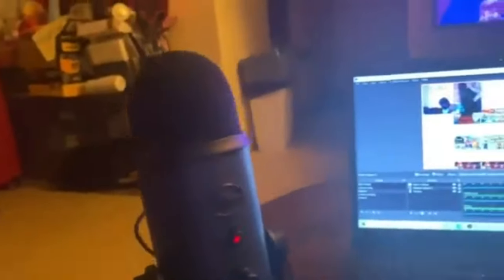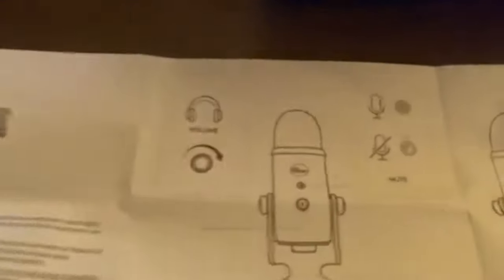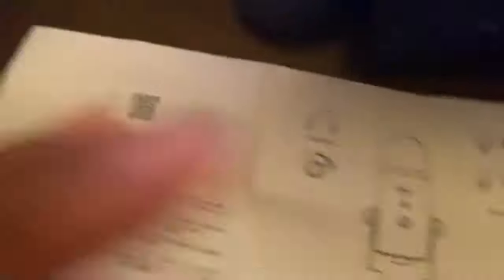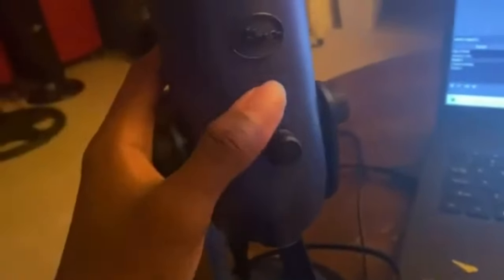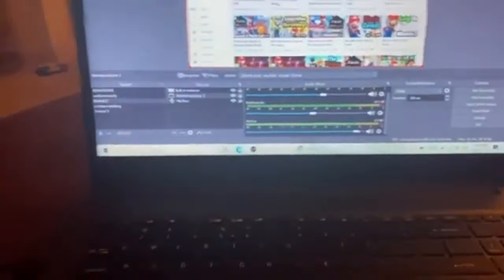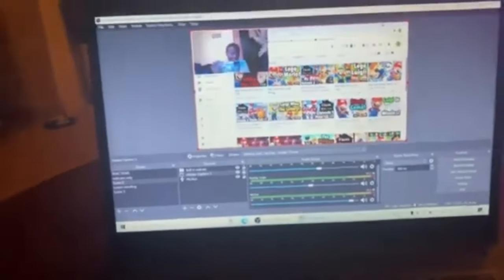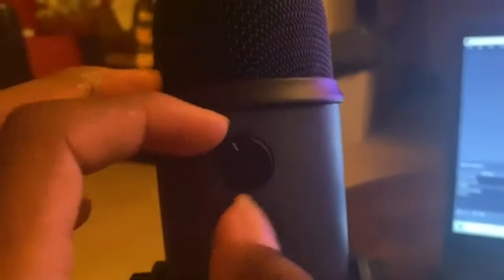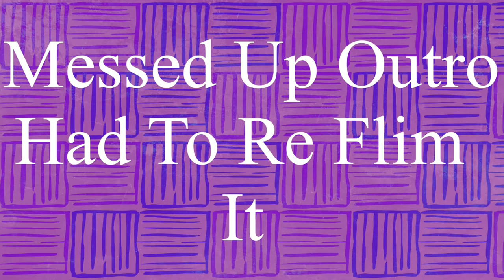Blue Yeti USB Mic for Recording & Streaming Unboxing/Testing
Blue Yeti USB Mic for Recording & Streaming Unboxing/Testing | BigRion16
In this video we I unbox and test the Blue Yeti USB Mic for Recording & Streaming. Honestly see why this is called one of the best mics on youtube. mic once you get use to it and keep testing it. Once I figure out the best settings for me then I can record more and do more stuff on the channel. dont worry about the  USB Computer Microphone, Plug &Play Desktop Omnidirectional Condenser PC Laptop Mic. It still works so am not throwing it out. you will just see it in less videos.